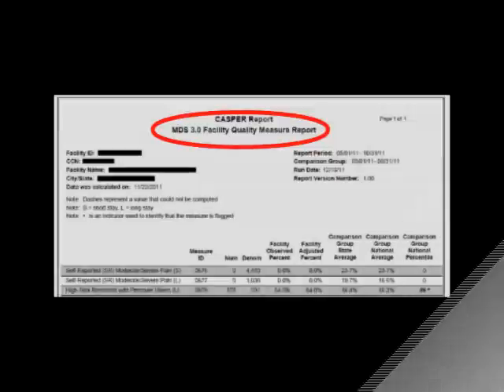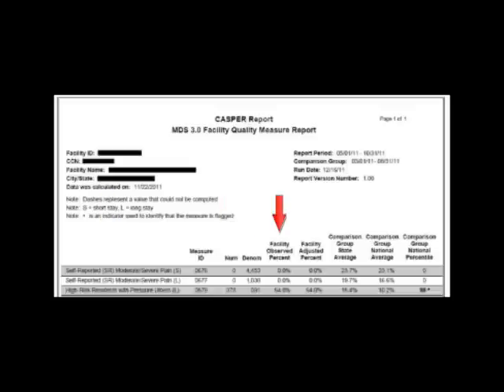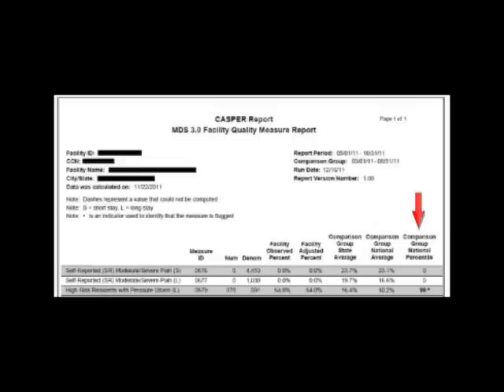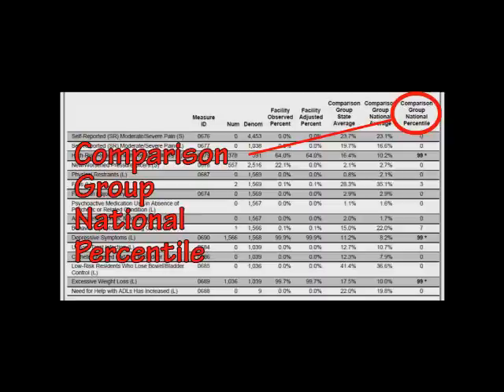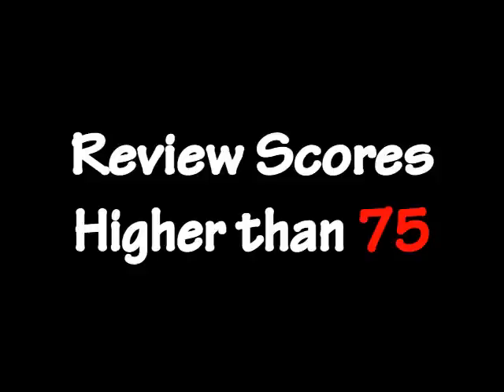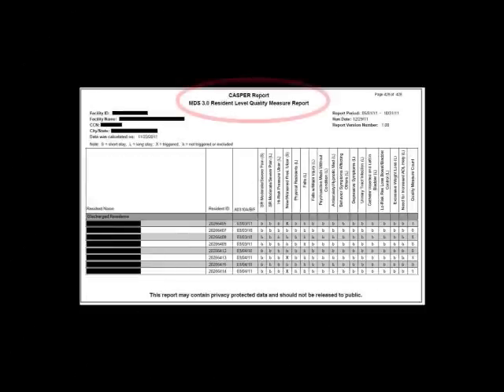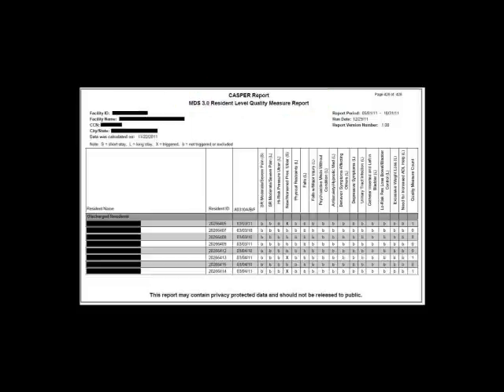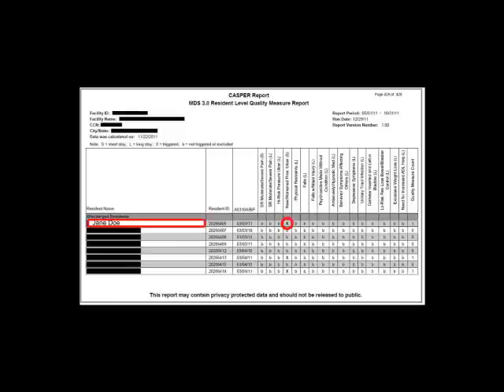Using CMS's Quality Measures (QMs) to improve long term care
Learn how to use the quality measures designed by the Centers for Medicare and Medicaid Services (CMS) to improve the care in your facility.